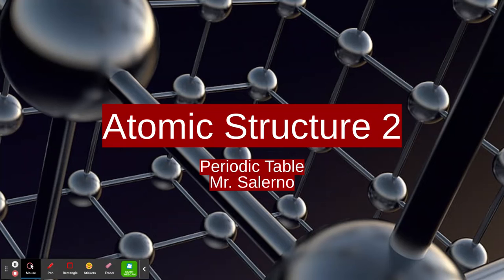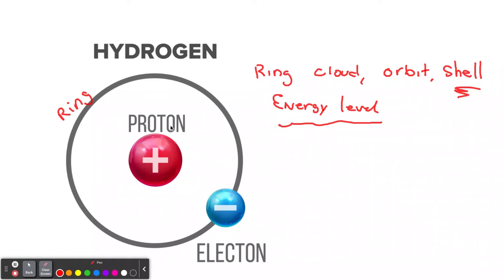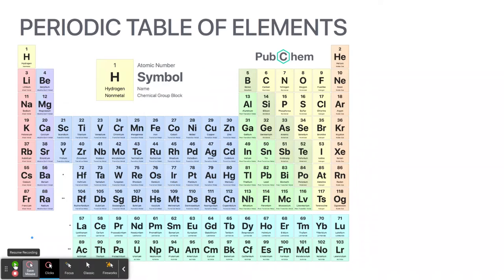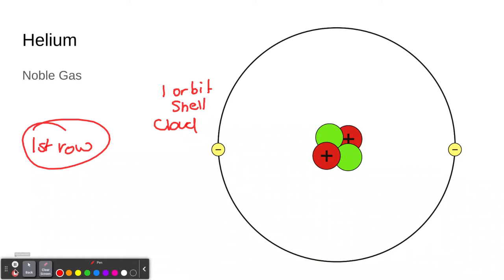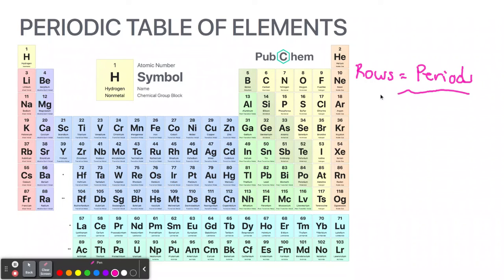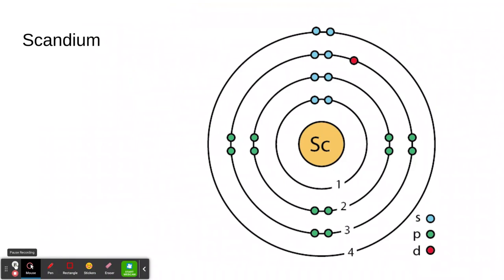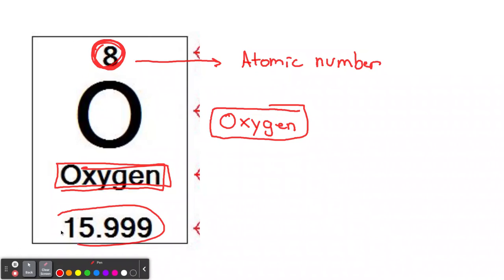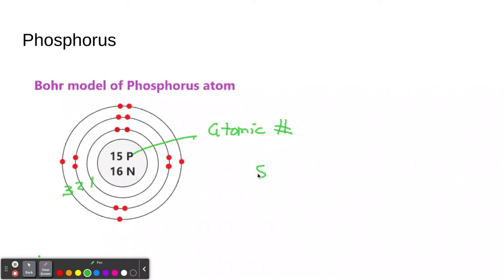Atomic Structure 2: Periodic Table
Elements on the Periodic Table